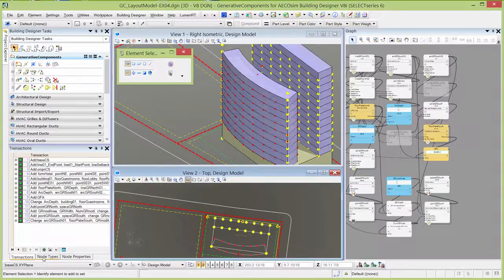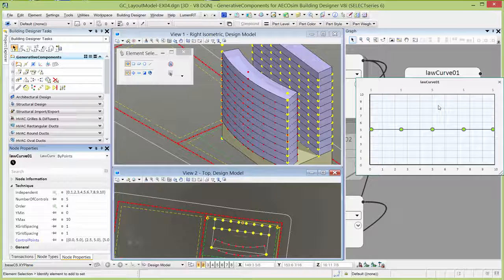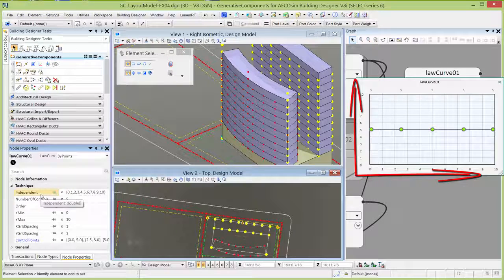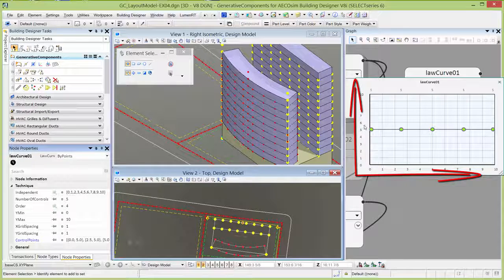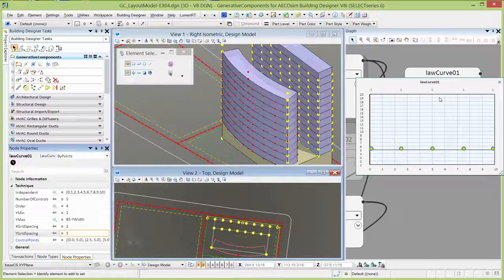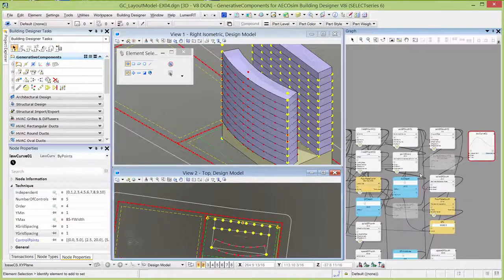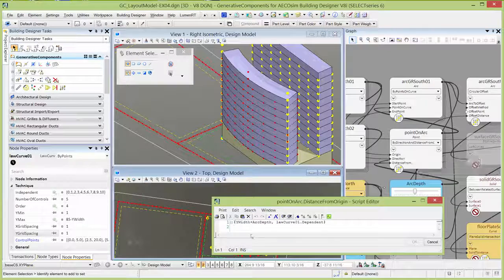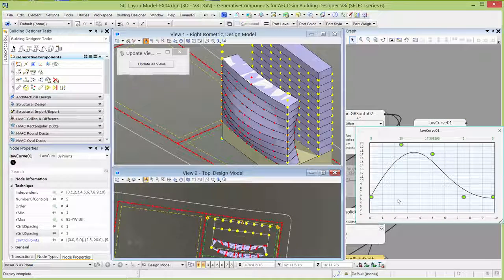AECOsim Builing Designer – Creating Curved facades